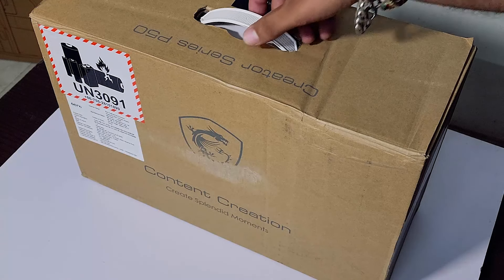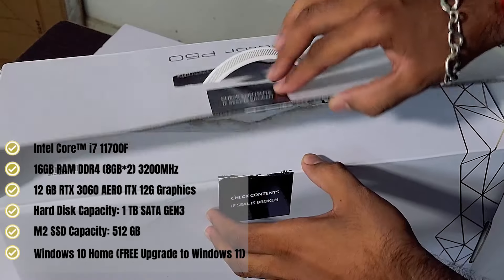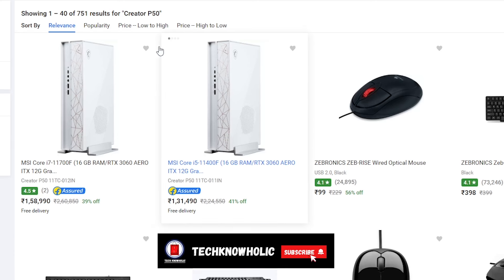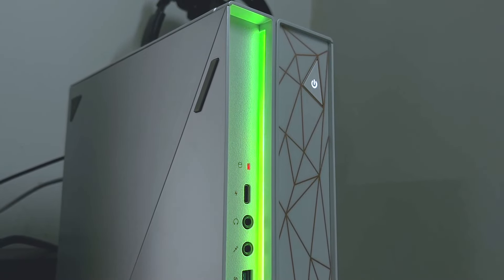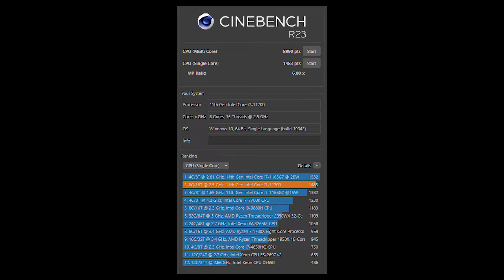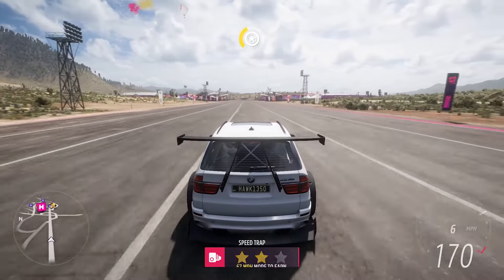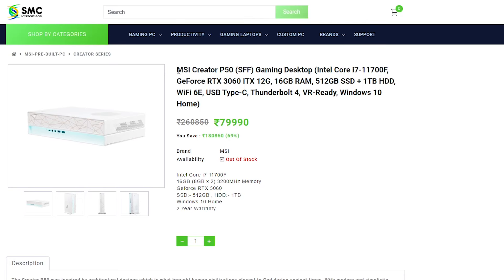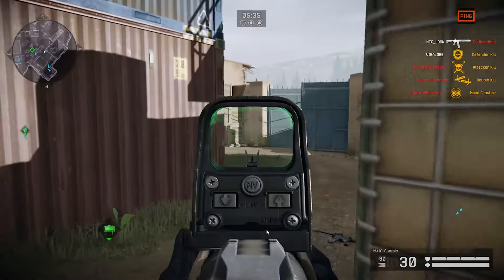Rs 1,60,000 Gaming & Editing Prebuilt PC | MSI Creator P50 Unboxing and Review - Hindi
I recently bought a MSI pre-built PC "Creator P50" which is powerful machine for Editing, Streaming and Gaming.
Specification Below:
MSI Core i7-11700F
16 GB RAM (DDR4 3200 Mhz)
RTX 3060 AERO ITX 12G Graphics
1 TB Hard Disk
512 GB SSD Capacity

For any suggestion please comment 📩 down below